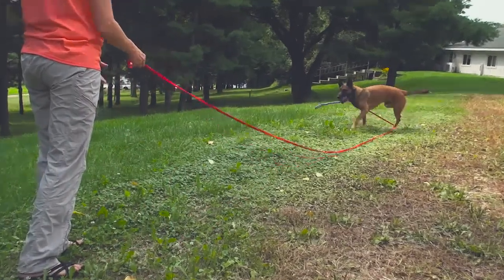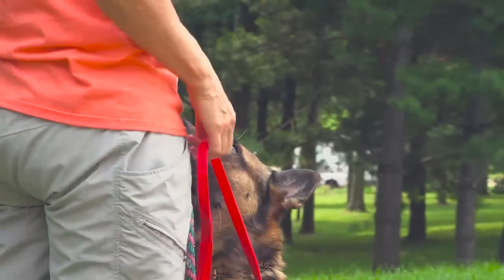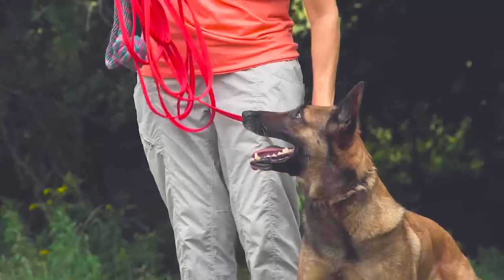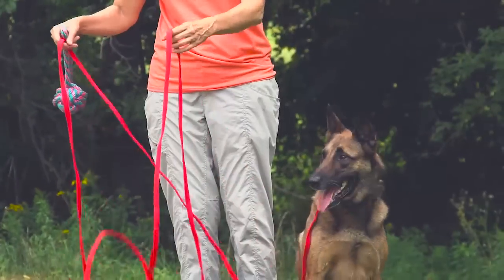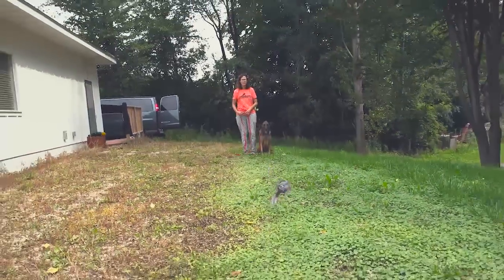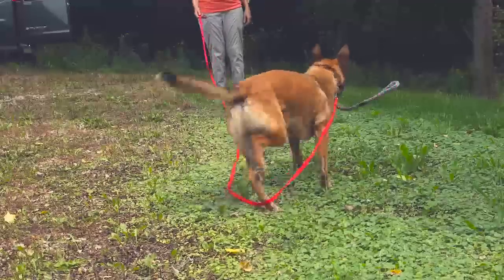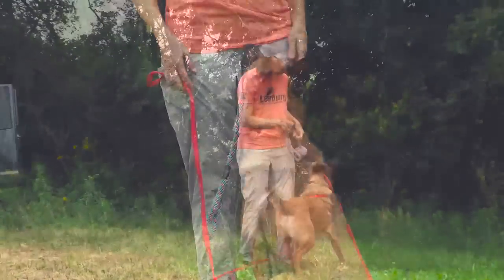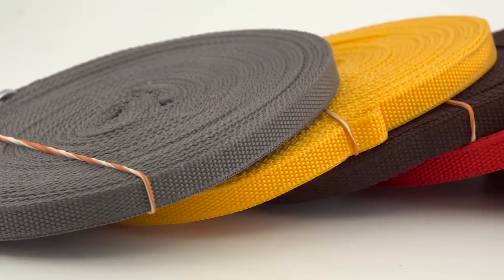20' Nylon Training Lines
This 20 foot light weight training line is light enough that it can be used on young puppies and strong enough for use with adult dogs. This leash has a comfortable hand loop and is made out of nylon. It has solid cast hardware, which is corrosion resistant. This leash is 1/2 inch wide.